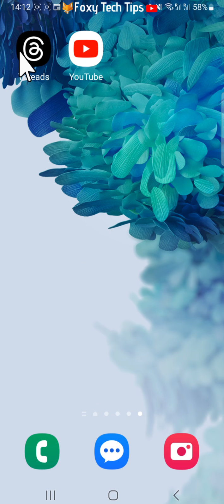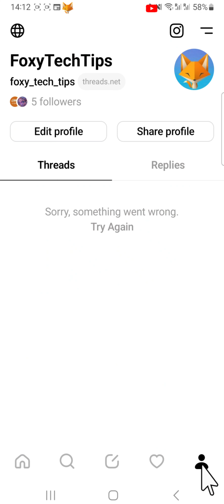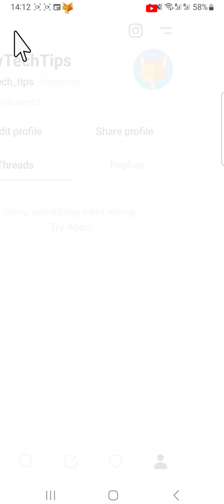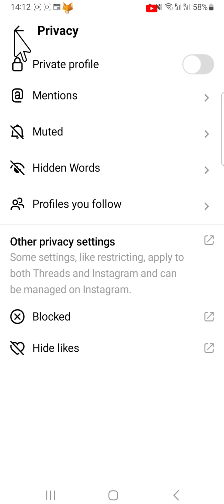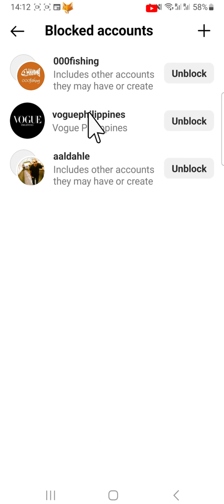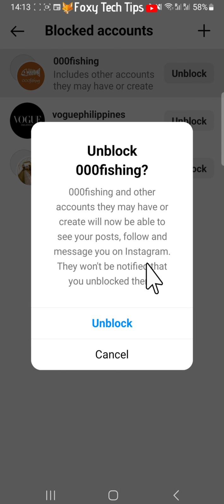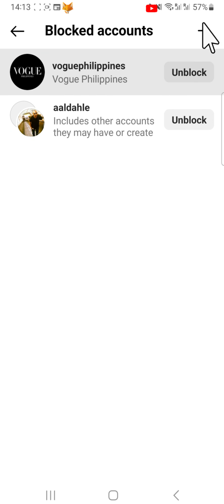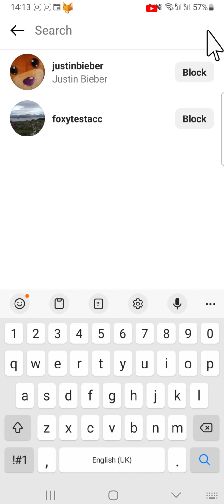Threads: How To Manage Your Block List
Easy to follow tutorial on unblocking people and managing your block list on Threads. Want to see a list of everyone you've blocked on Threads? and how to unblock people? Learn how to do It now!

Steps:

Open the threads app and tap on the profile icon in the bottom right corner to get to your profile page.

On your profile, tap the globe icon in the top left.

Tap ‘blocked’ from the menu that appears.

Here is a list of all the accounts you have blocked on Threads and Instagram.

You can unblock an account by tapping ‘unblock’ to the right of the account.

Tap ‘unblock’ again on the popup.

You can tap the plus in the top right corner to add accounts to your blocked list.

Search for the account in the search bar and then tap ‘block’ to the right of the account.